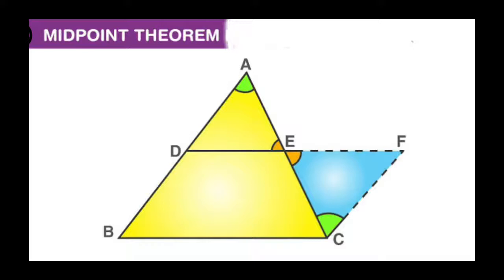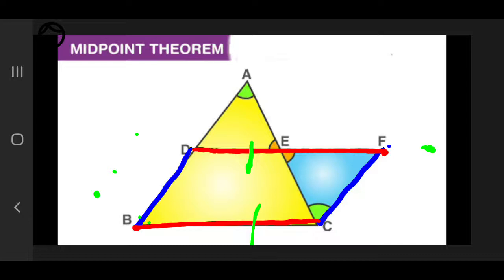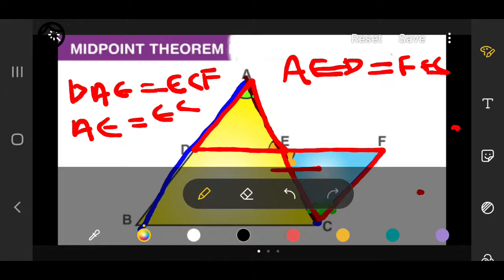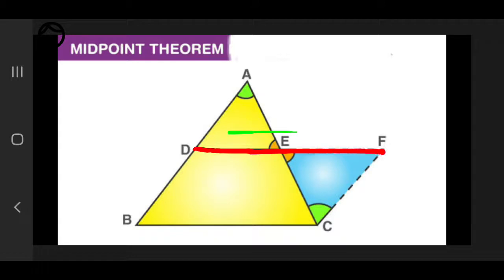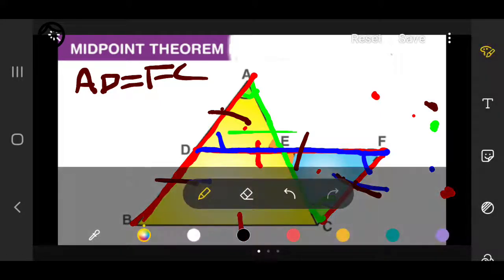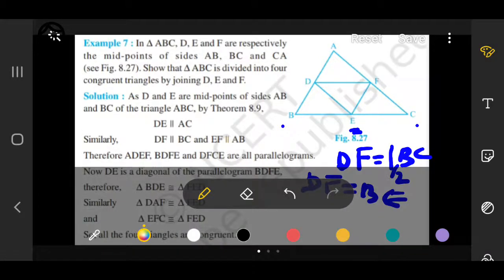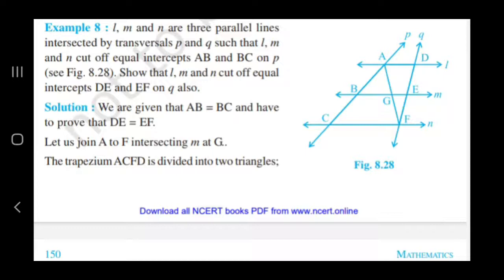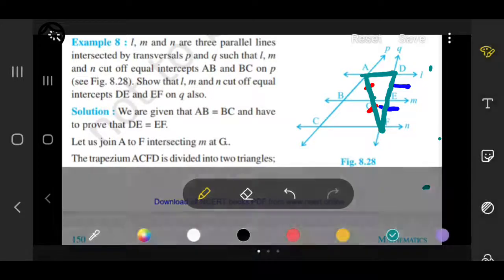IX standard chapter 8 PART 7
Midpoint theorem